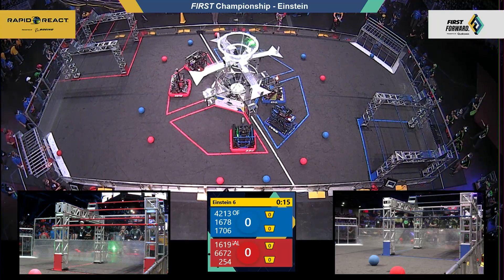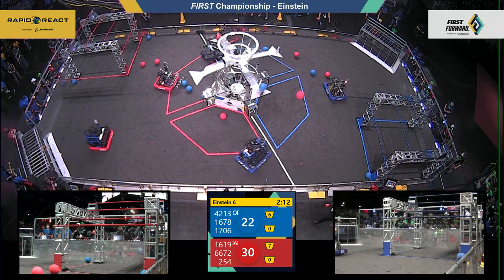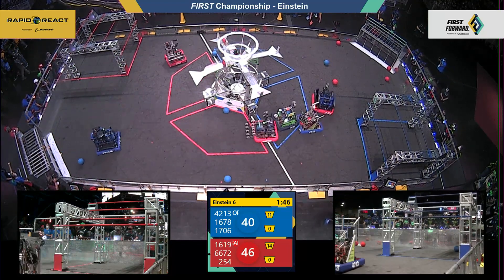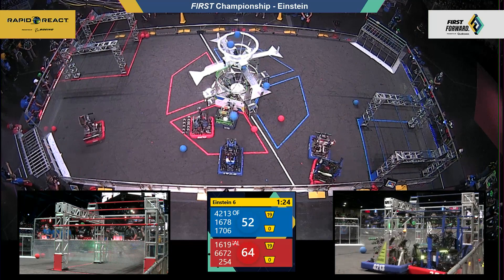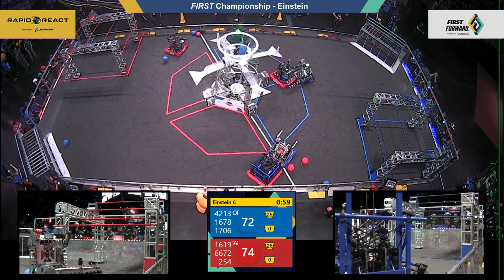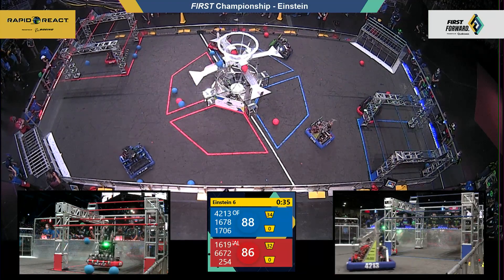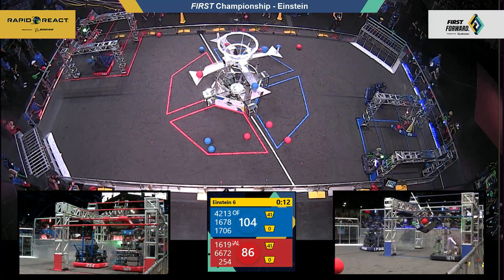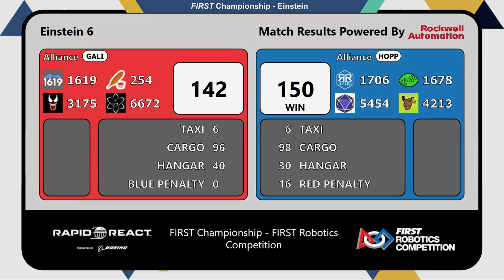Einstein 6 - 2022 FIRST Championship